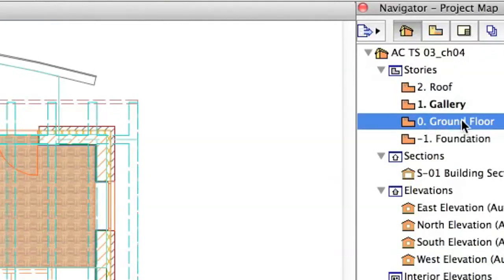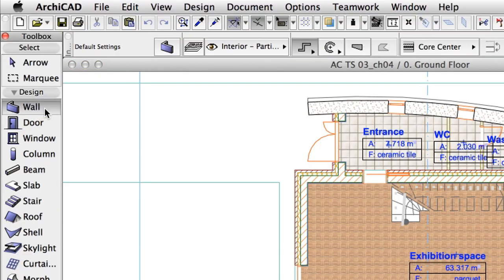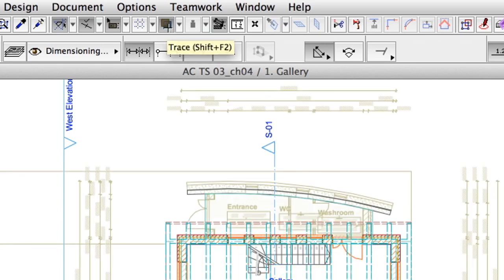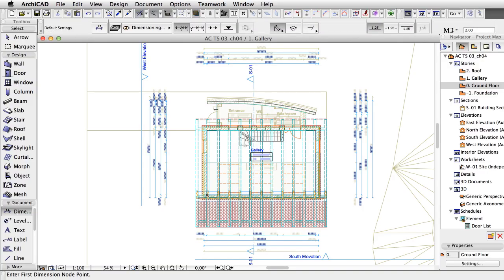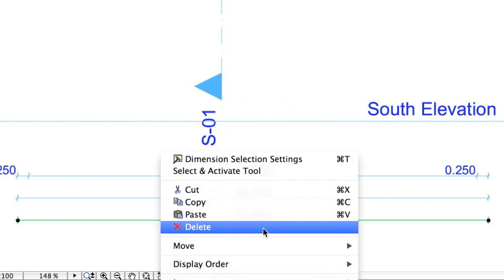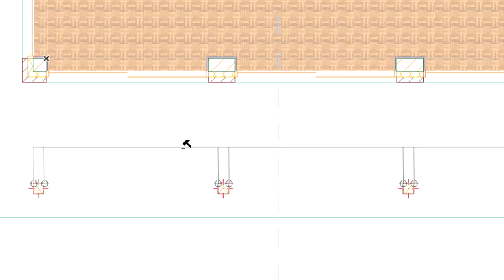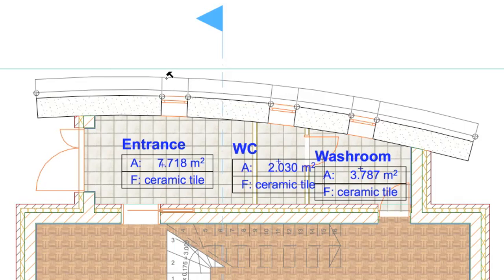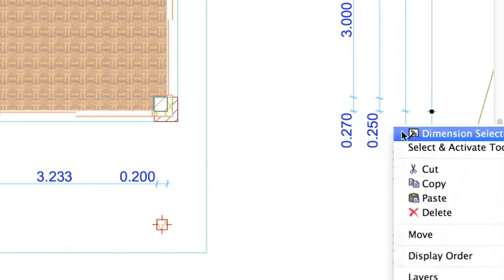ACTS03 18 Placing and Editing Dimension Chains on the Floor Plan